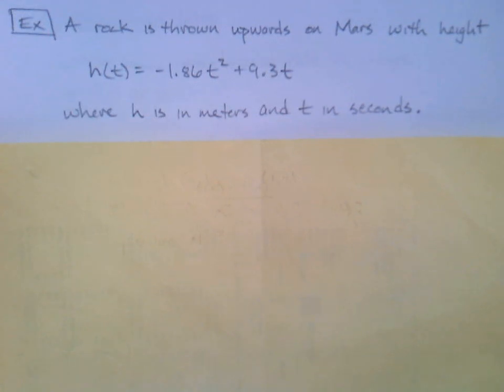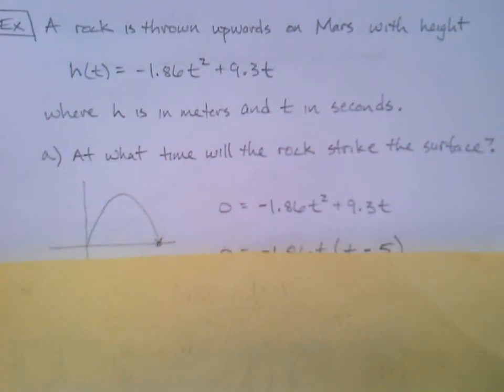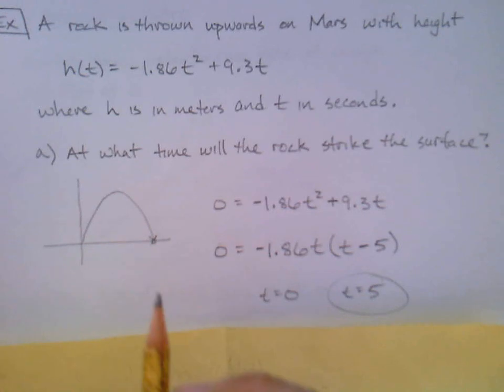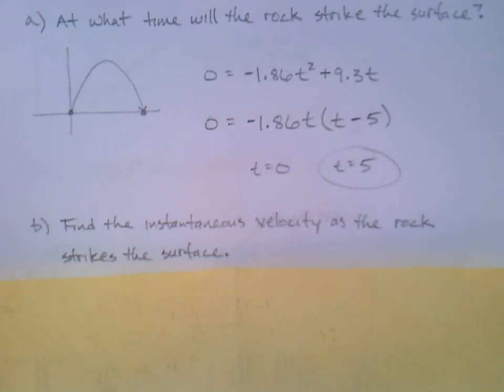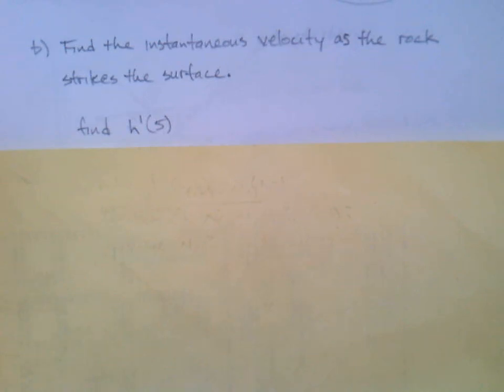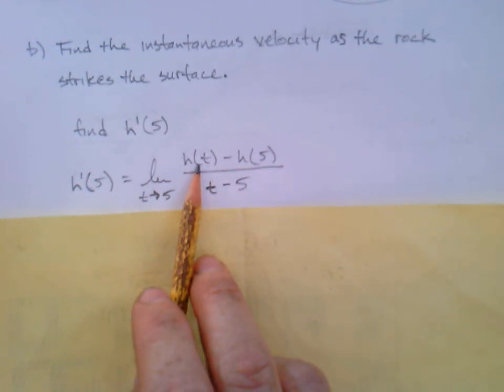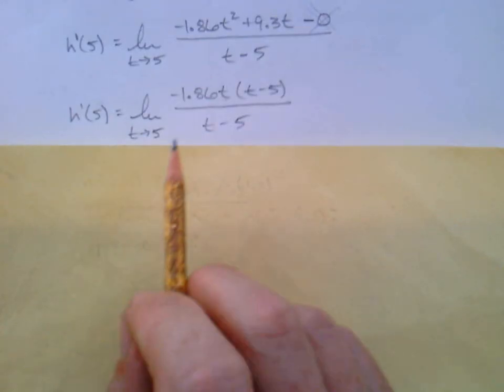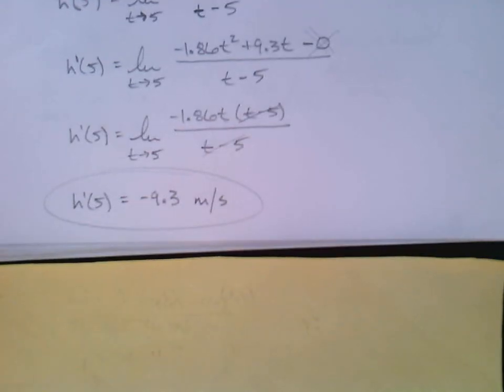150, 2.7 - part 4